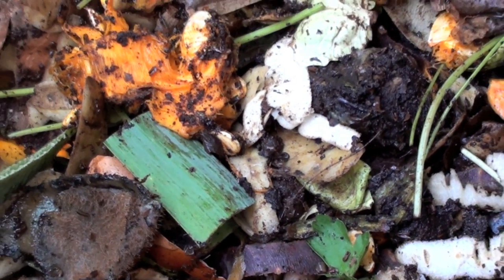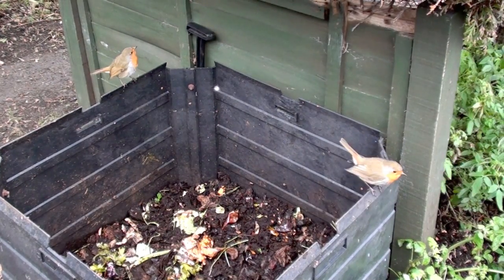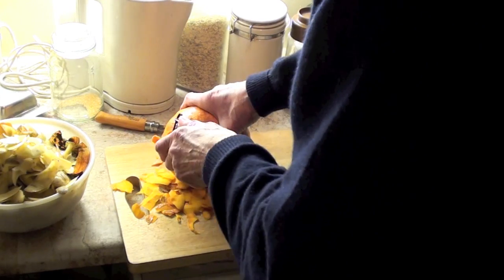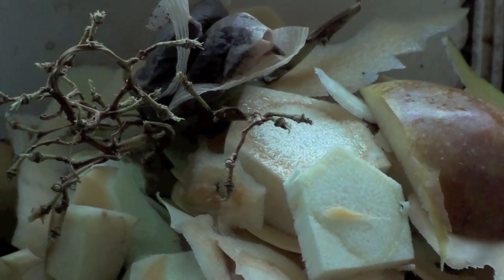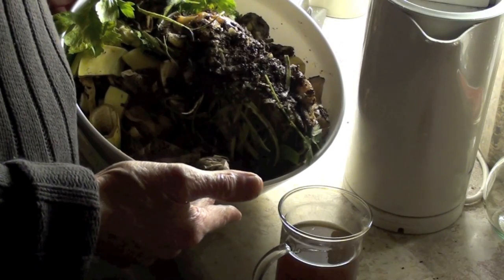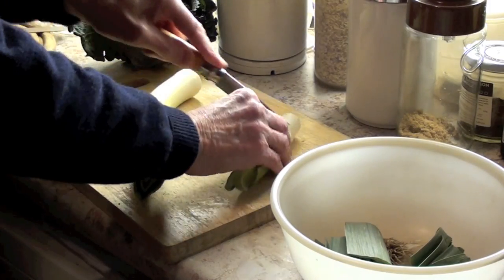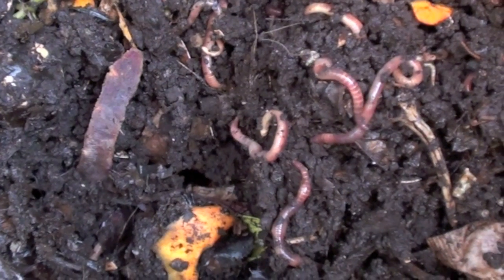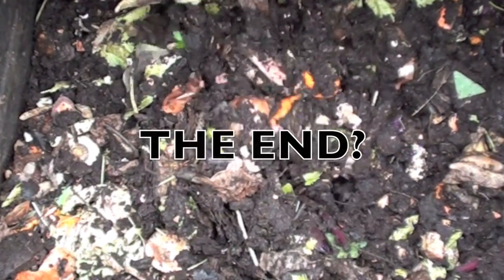Compost We're Compost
A lighthearted look at composting one's food waste.